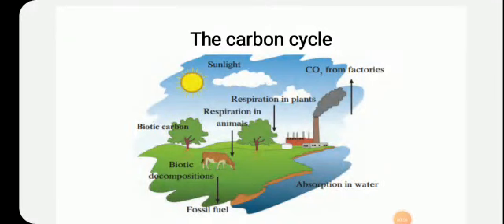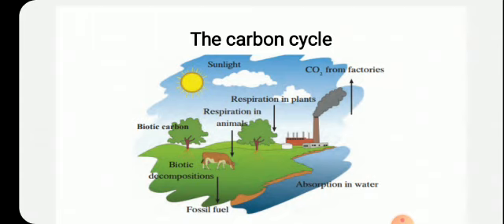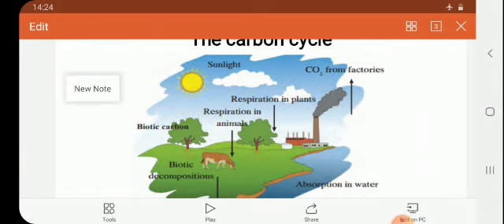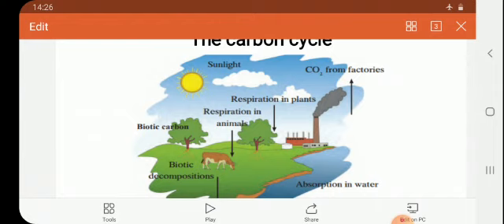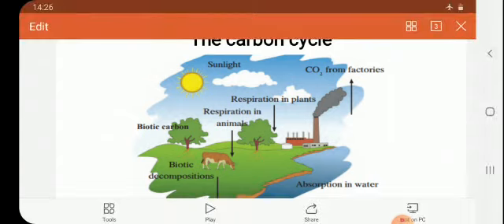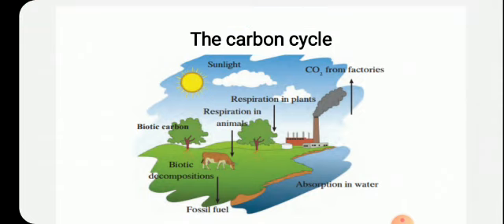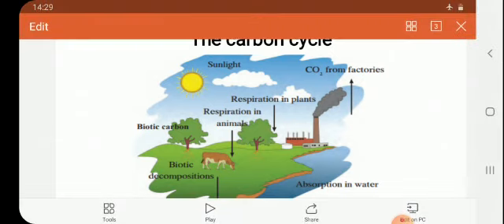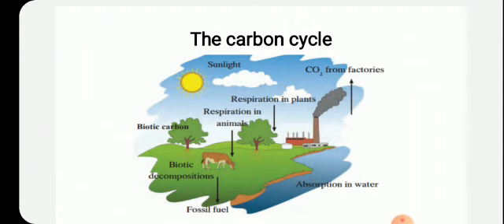Science std9 15 oct 3